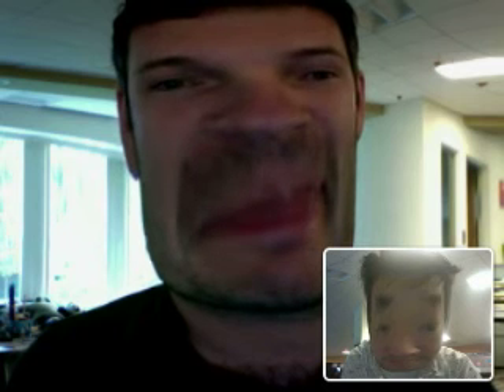Client VS Creative